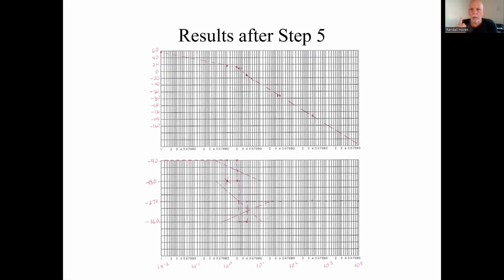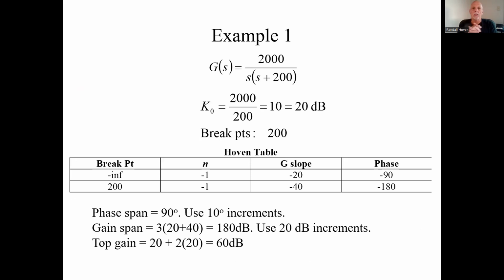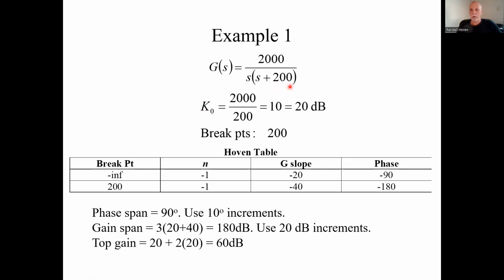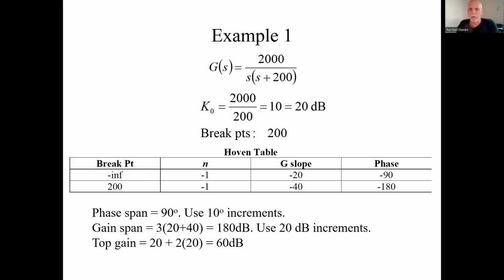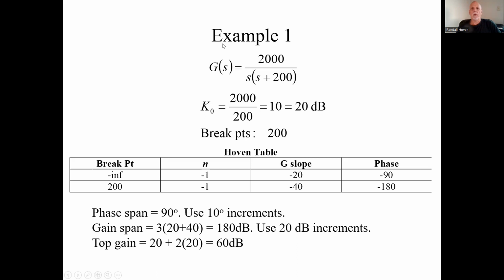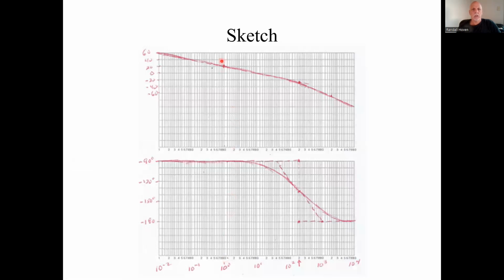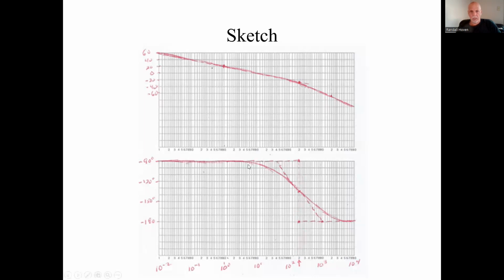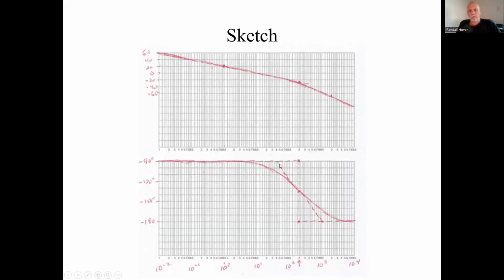7.5 Sketching a Body plot by hand: Example 1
Adds a few clarifying comments to previous videos on sketching a Bode plot by had, and shows another example. This example is fairly simple and might be easier to understand that the initial one in the step-by-step videos.